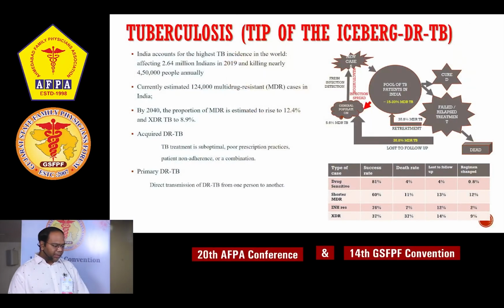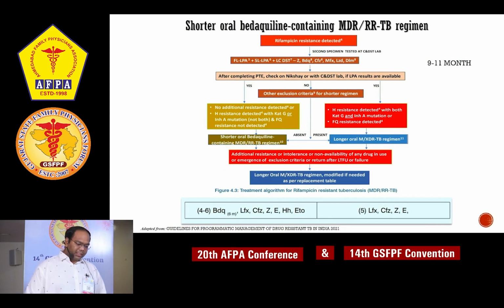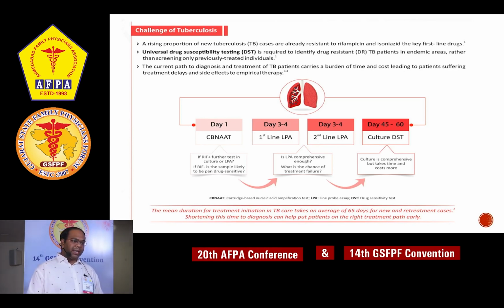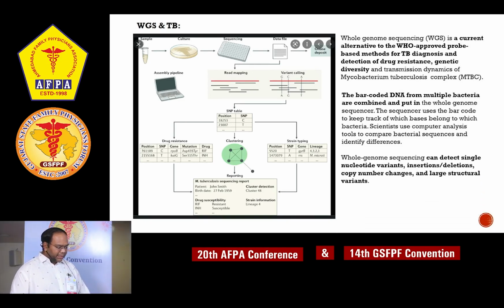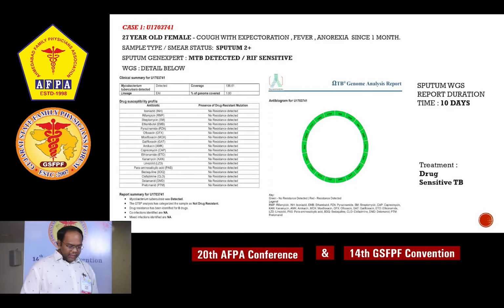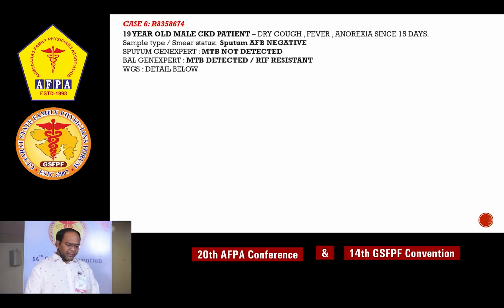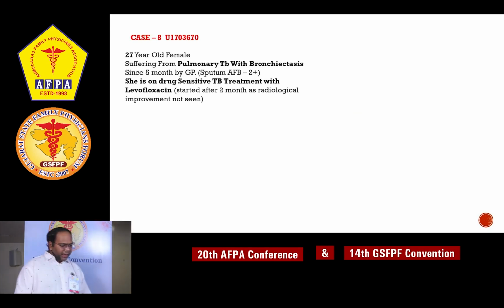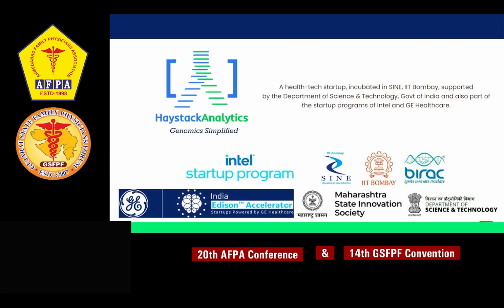AFPAGUJCON 2022 - DR.DHARIT SHAH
PERSONALIZED TREATMENT FOR TUBERCULOSIS